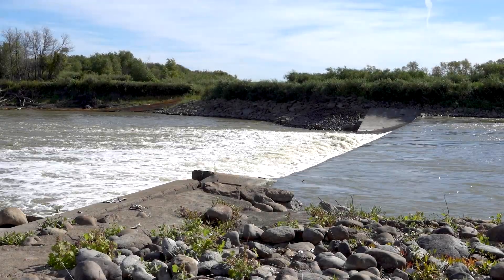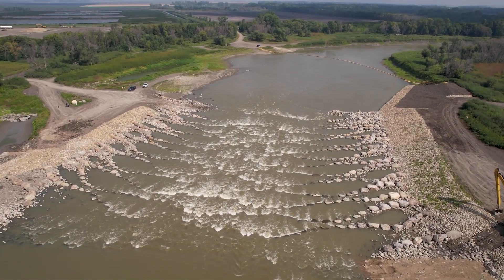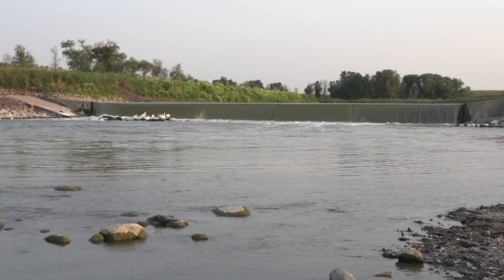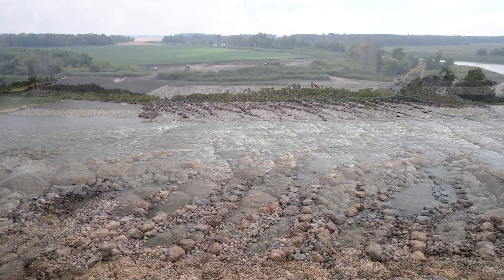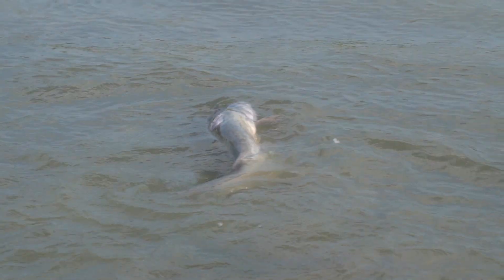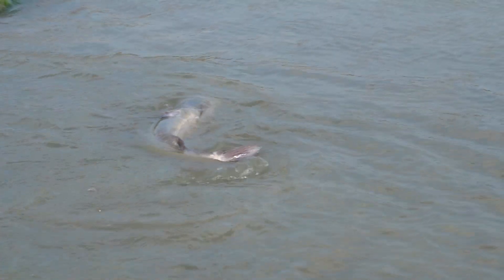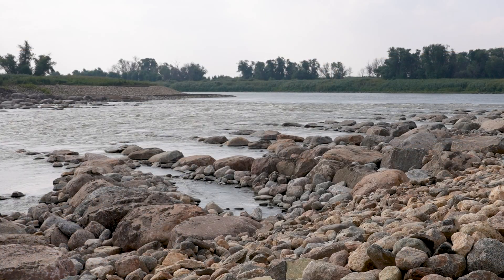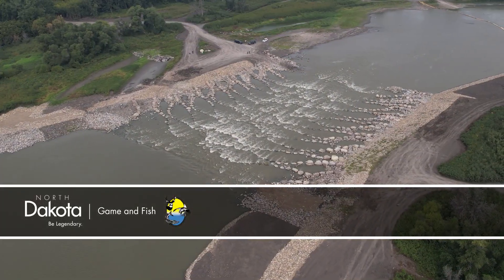Drayton Dam Modification - NDGF - 10-02-2023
In this week’s segment of North Dakota Outdoors, Mike Anderson takes us to the Red River where the last low head dam is being modified for public safety and to provide fish passage.